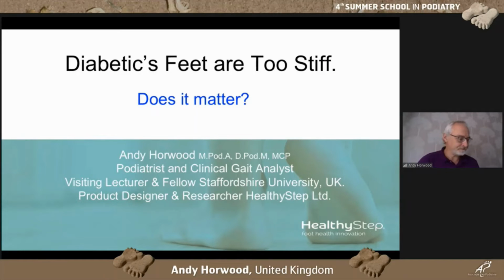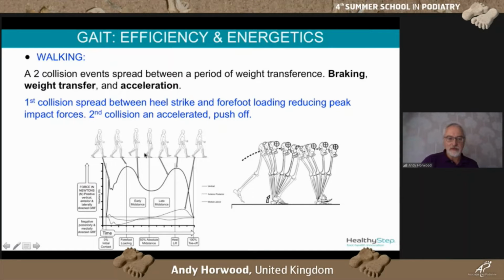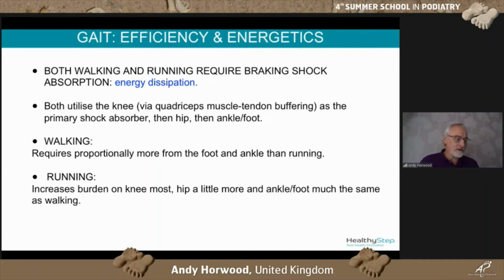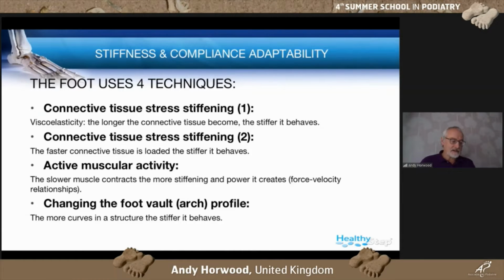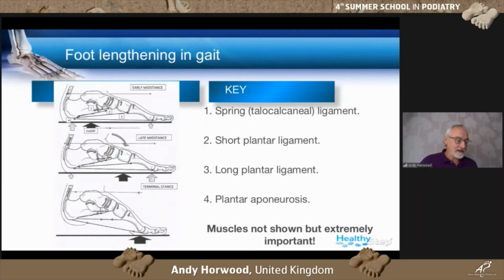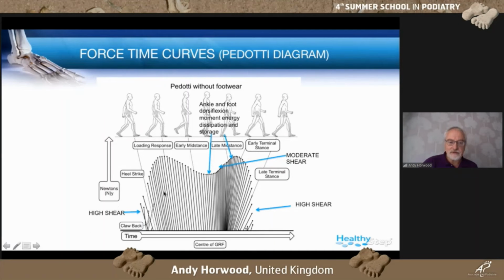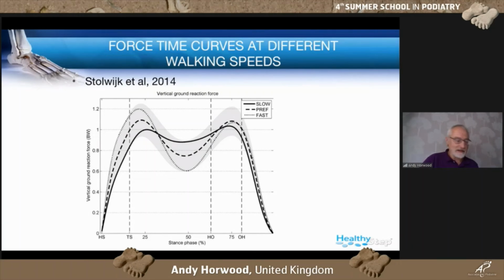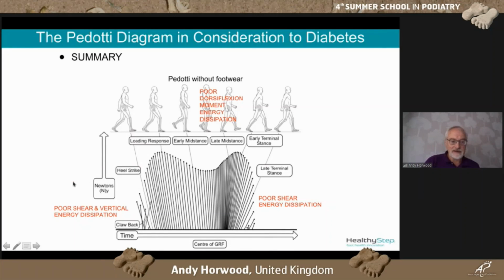Școala de Vară AP - Picioarele diabetice sunt prea rigide, contează acest lucru? - Andy Horwood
În această prezentare Andy Horwood vorbește despre rigiditatea piciorului diabetic și care este semnificația acestui lucru. În prezentarea sa, acesta detaliază procesele prin care trece piciorul în timpul activităților zilnice dar și cauzele care determină apariția rigidității piciorului diabetic.

Recomandăm această prezentare specialiștilor podiatrii dar și ortopezilor, datorită informațiilor prețioase legate de dinamica piciorului diabetic.